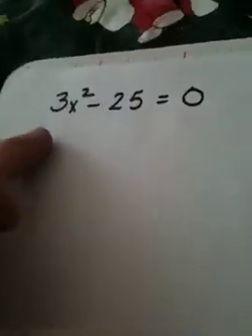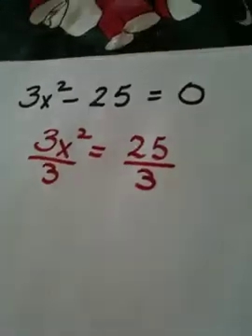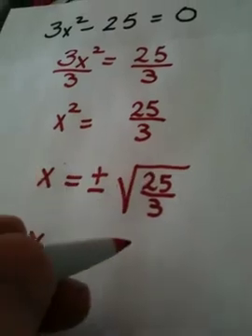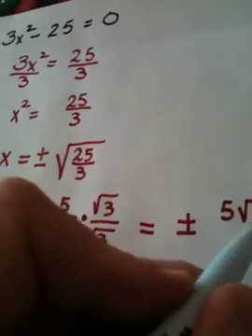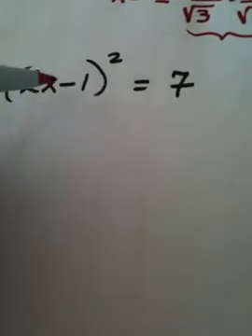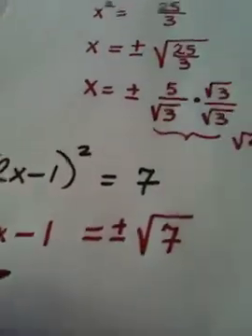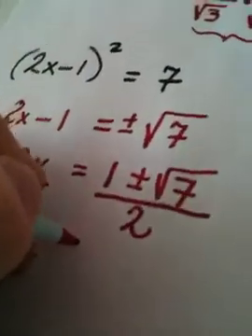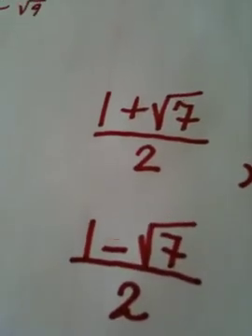8.3 Part Three